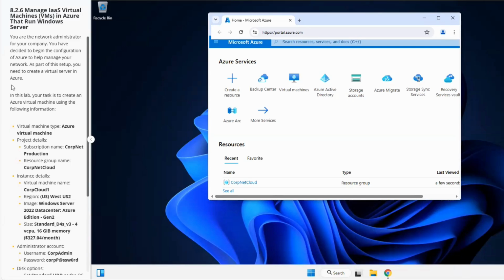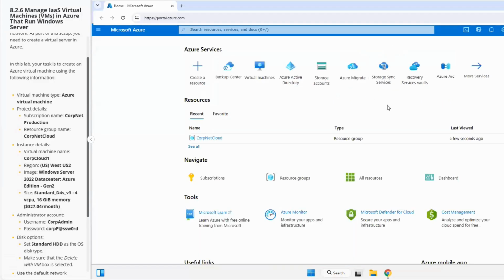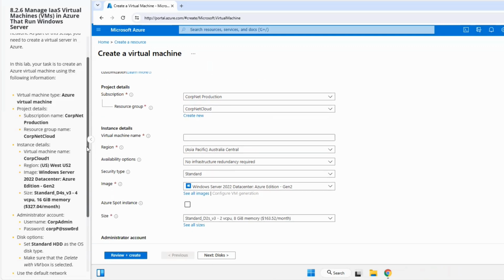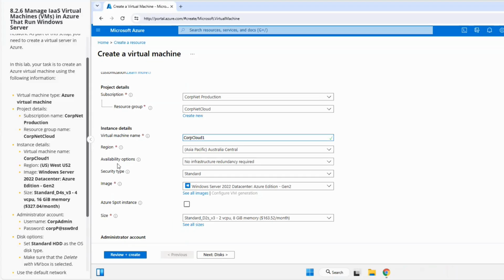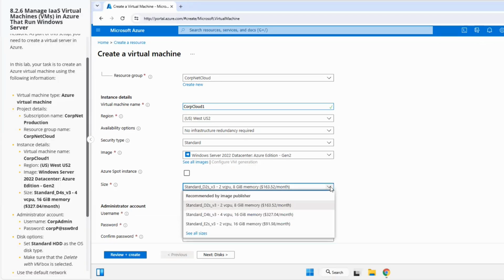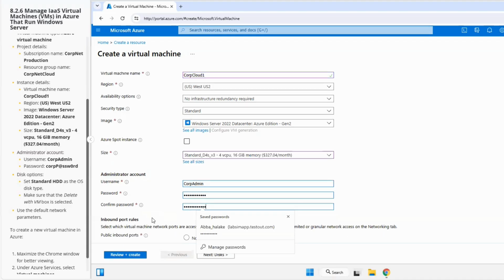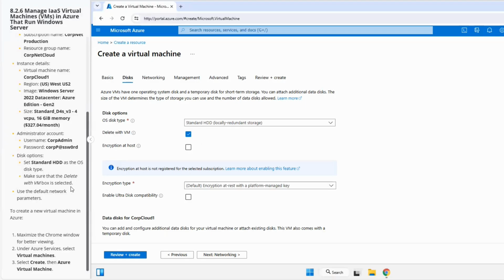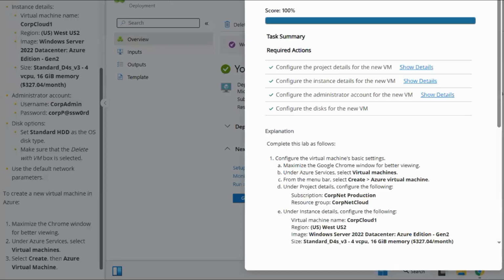8.2.6 Lab: Manage IaaS Virtual Machines (VMs) in Azure That Run Windows Server step by step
Manage IaaS Virtual Machines (VMs) in Azure That Run Windows Server